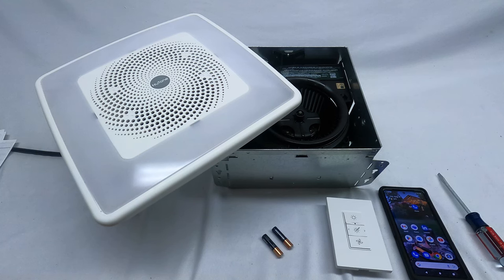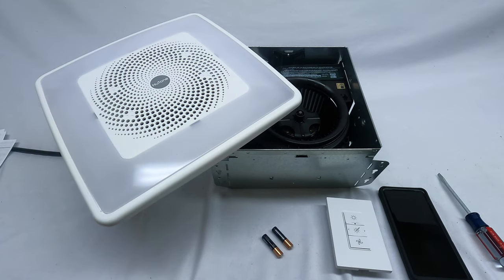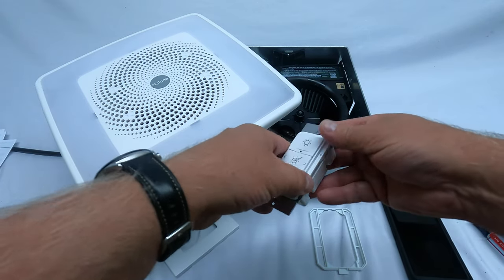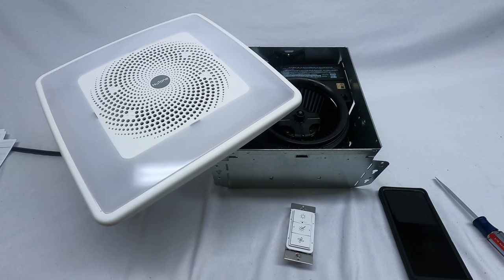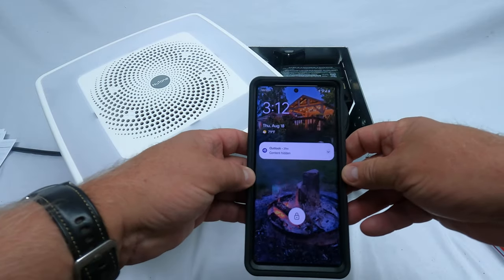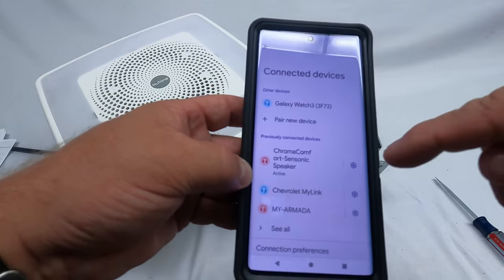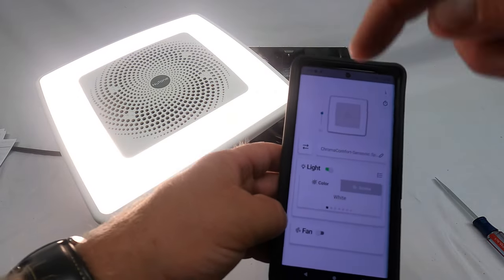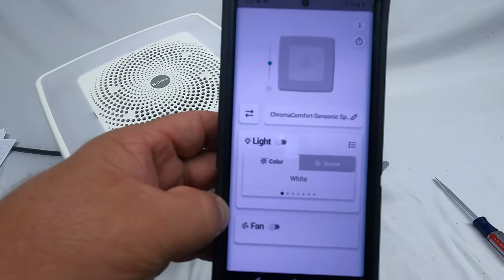How to Link NuTone ChromaComfort Bathroom Fan to a Wall Control and Connect to Bluetooth and App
Linking a wall control to NuTone ChromaComfort bathroom fan and connecting to Bluetooth and app? This video provides step-by-step instructions for easily setting up a bathroom fan.

You can now buy select ventilation products direct from the industry leader and experts in indoor air quality and ventilation. Buy direct from Broan-NuTone: